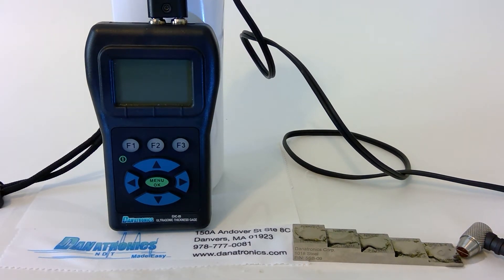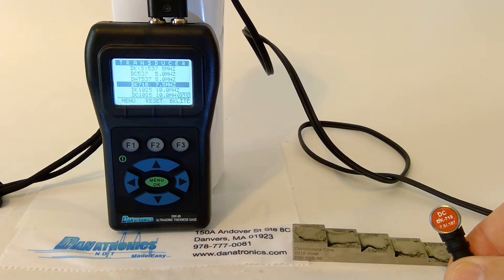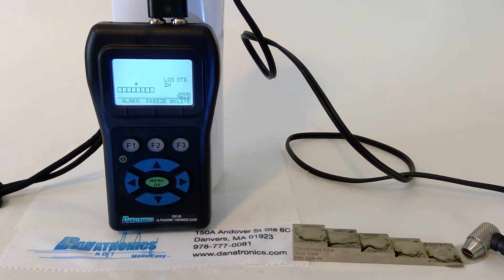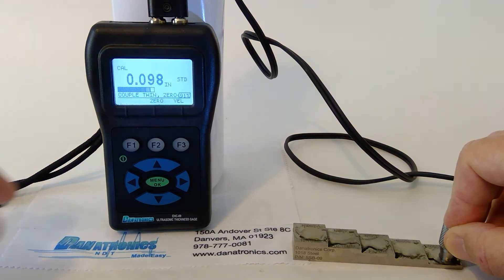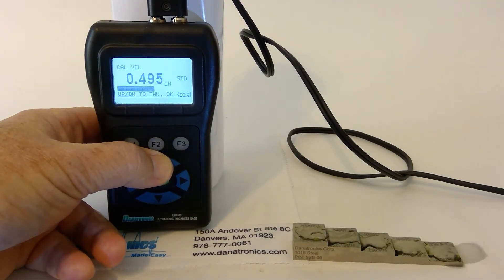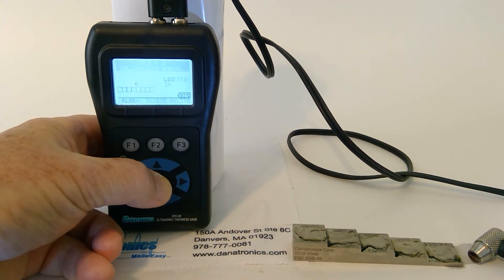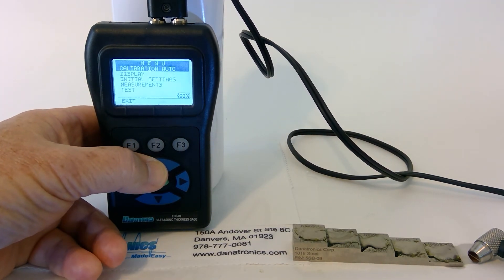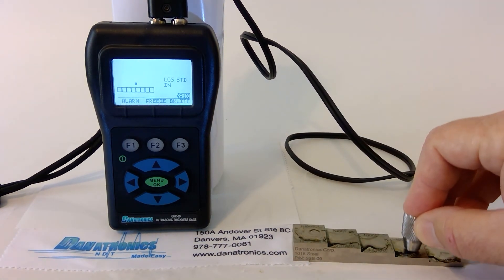EHC-09 - Calibration Procedure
Learn to calibrate the Danatronics EHC-09 Monochrome thickness gage

For more information about the EHC-09 Monochrome Series visit our